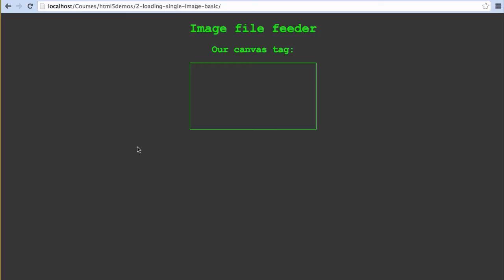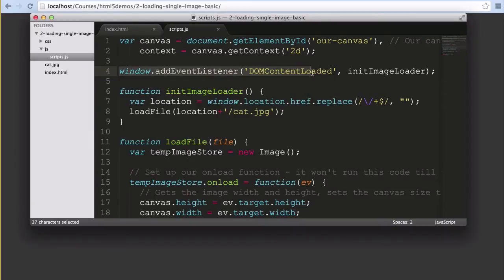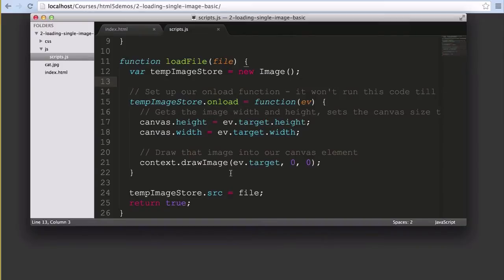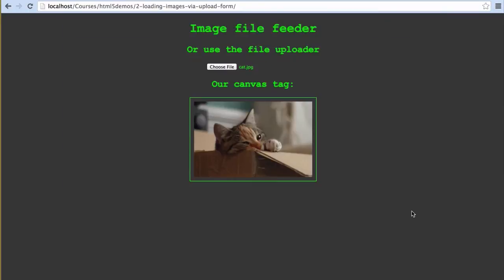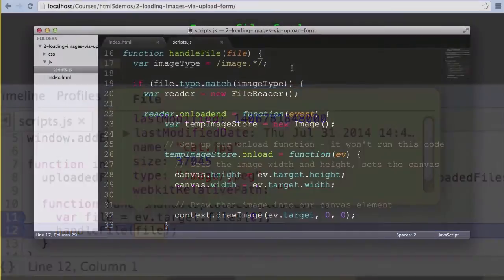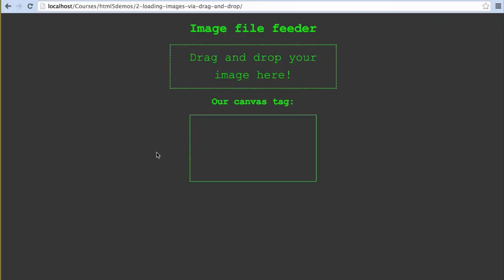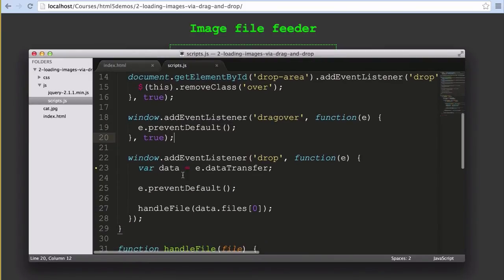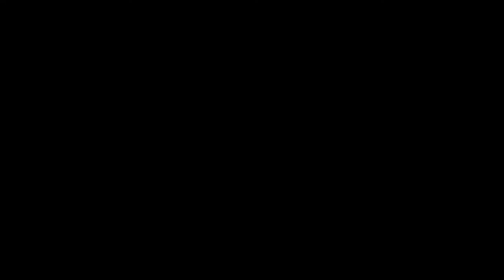Reading Images and Data Using Canvas and JavaScript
In this video, I'll take you on a journey through the basics of how to read in image data dynamically using JavaScript. Together we’ll explore how to read in image data in three different ways - from a specific filename on your server, using the HTML file upload field and via drag and drop into the window.

This video is one of the latest lessons from the course on "Manipulating and Using Images and Video Using JavaScript" by myself, Patrick Catanzariti. This course is available right now on SitePoint's learning platform Learnable.com!

The canvas tag, video tag and JavaScript are an incredible team that can bring a whole new level of possibilities to your web creations. In the "Manipulating and Using Images and Video Using JavaScript" course you'll learn all about how to pull in and manipulate images and video using HTML5 and JavaScript. We'll explore a range of possibilities from changing basic colours to manipulating video data using JavaScript plugins such as three.js.